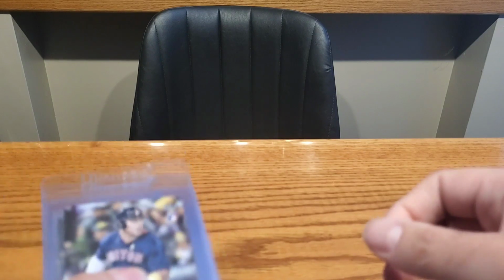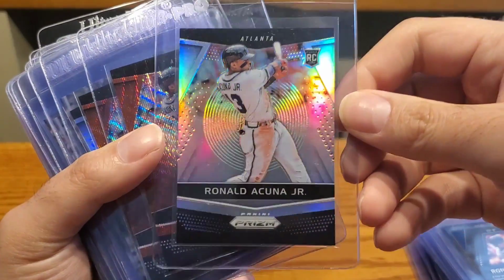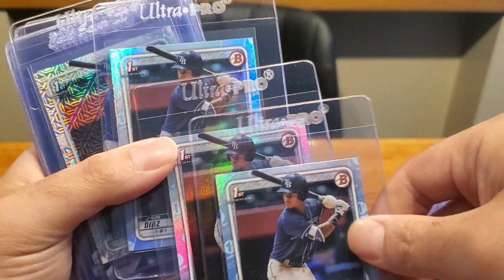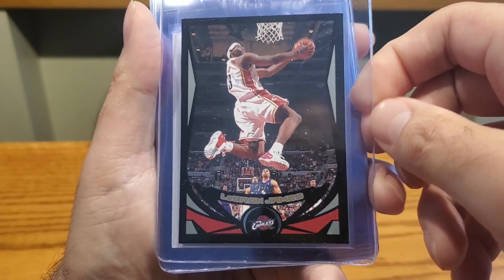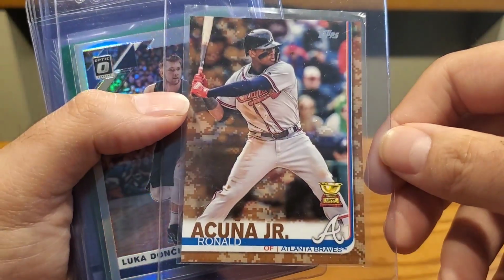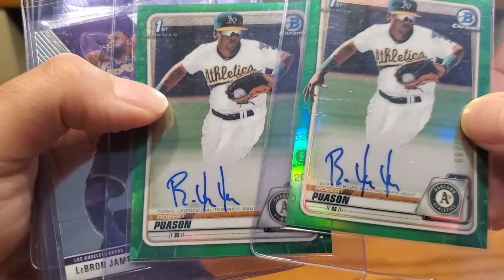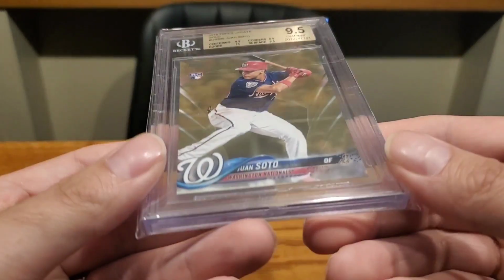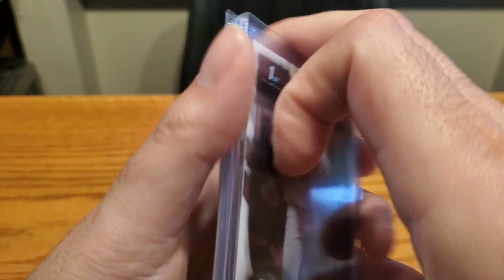PSA Order Prep + Auction Preview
Please check out my Sports Card Live Auction on Thursday 8/20 at 8pm EST! 95% modern baseball. Lots of slabs. Rookies. No garbage.